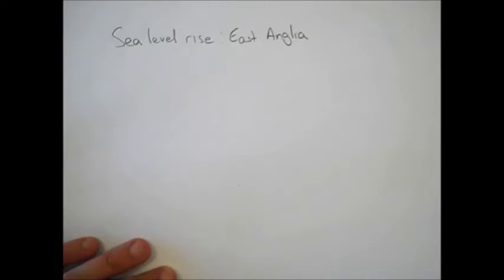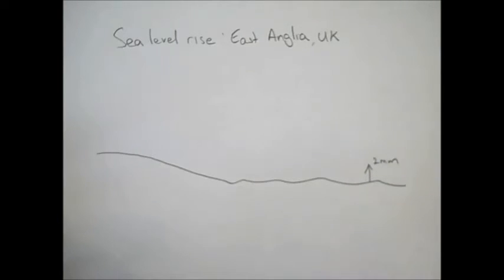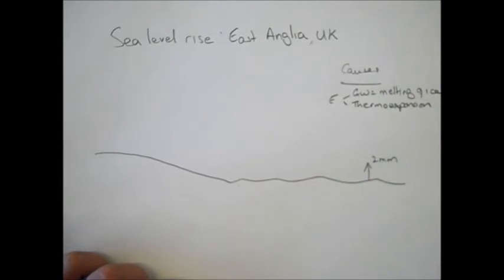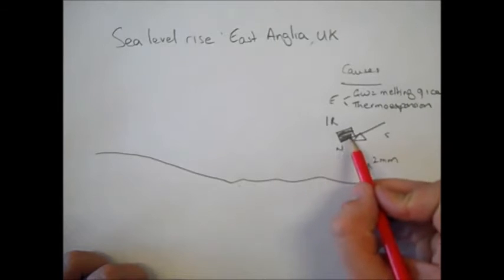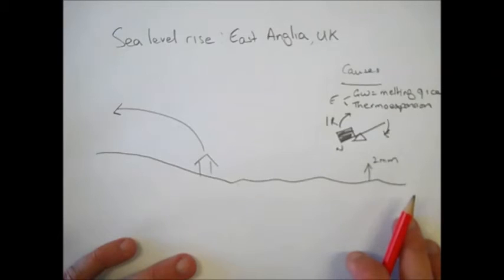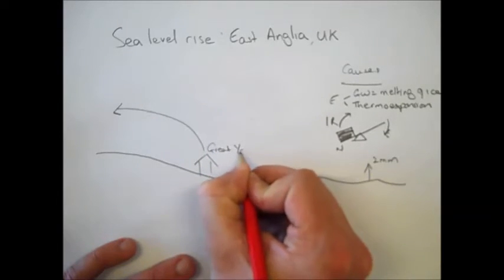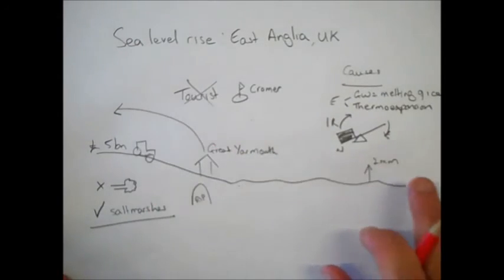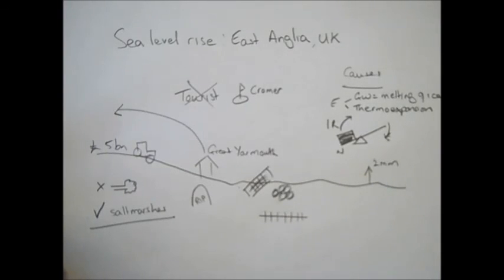Sea Level Rise in East Anglia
A video explaining the cause and impacts of Sea Level rise in East Anglia, UK